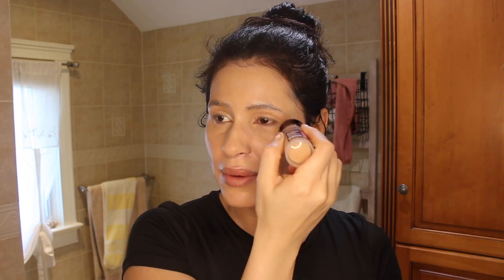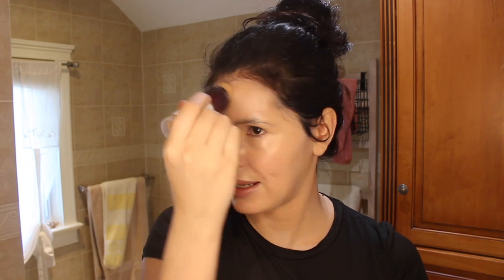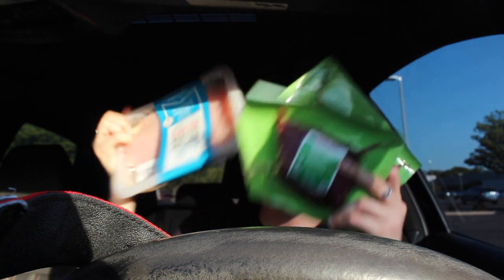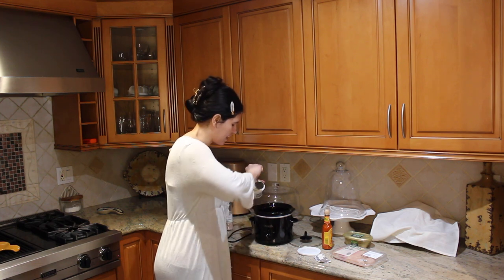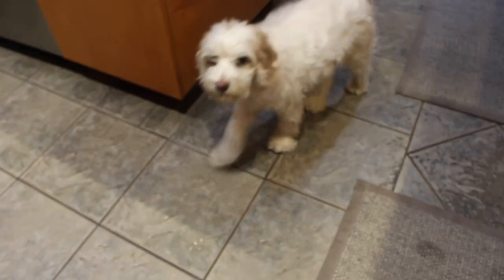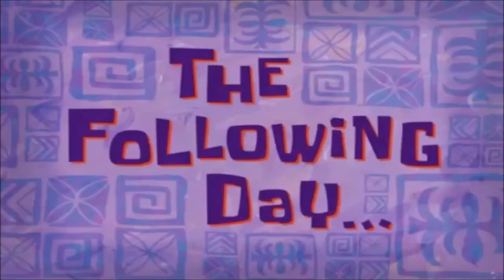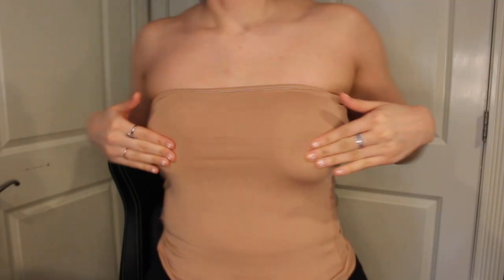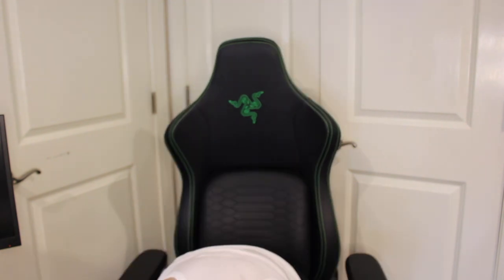|Cook With Me | Cosrx Snail Mucin | Grocery Haul | Mini Shein Haul | Night Time Skincare|